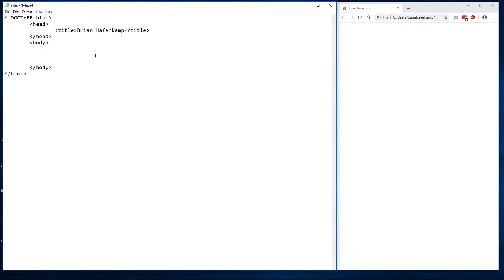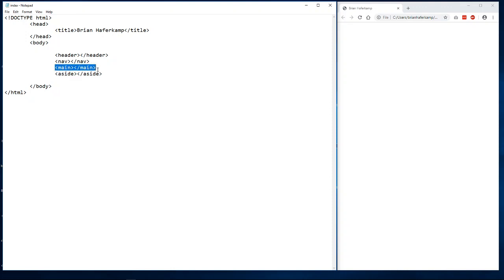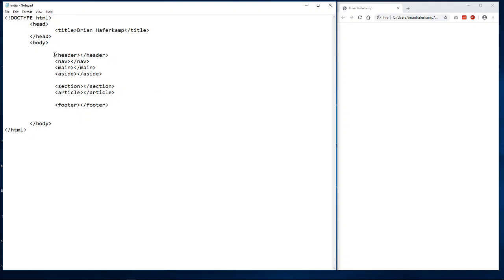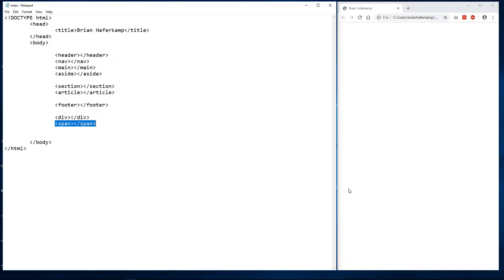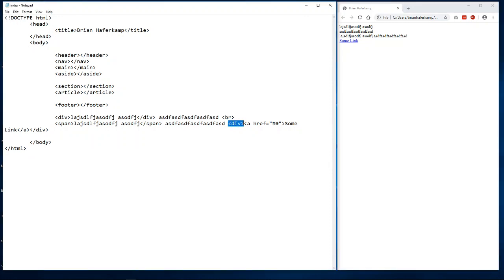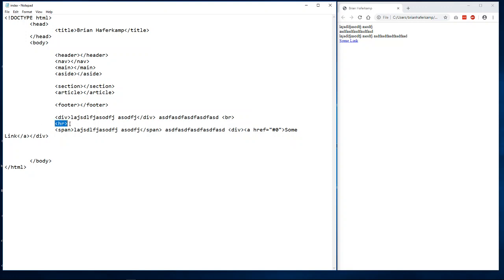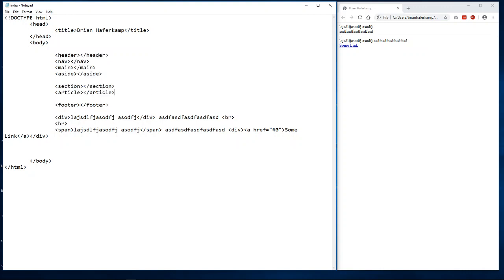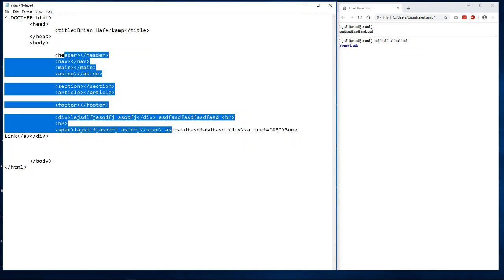Ep 9 // Start with 1 / Semantic Tags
In episode 9, we talk about semantics and giving your content meaning. There are several elements that we can use. I also go into more depth with DIV (block) and SPAN (inline) tags.